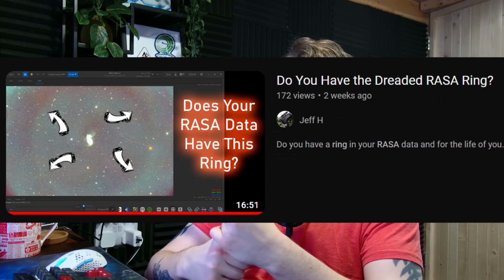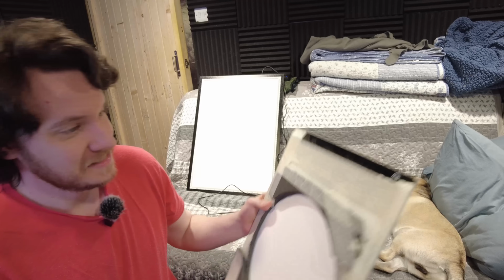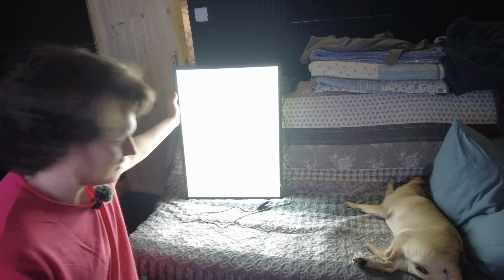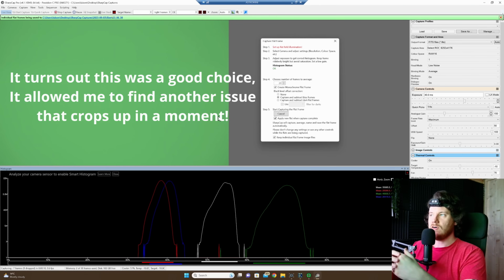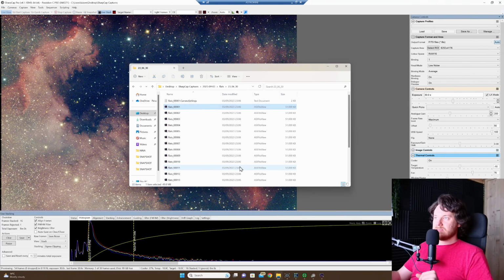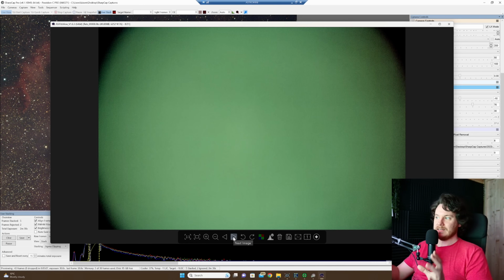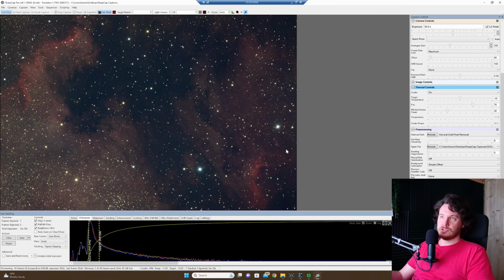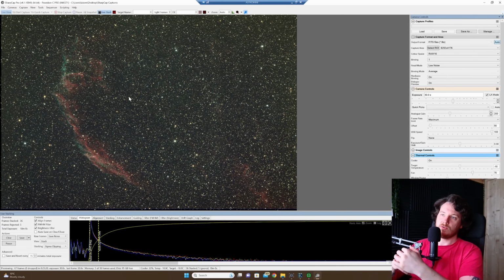I love & hate this telescope lol. RASA 11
This thing has been a pain to get right, but I think we're finally there..? let's see..

Credit to my friend Jeff for giving me the push to get this done! - check his channel here :-)

Gaming channel (will be reborn soon!)

00:00 intro